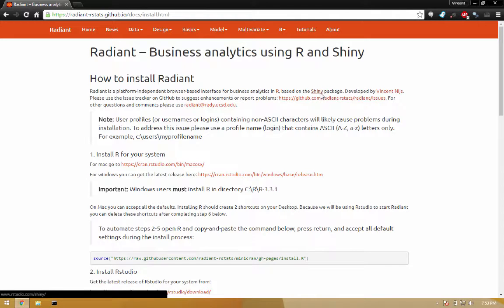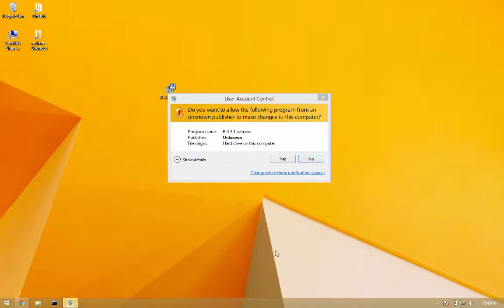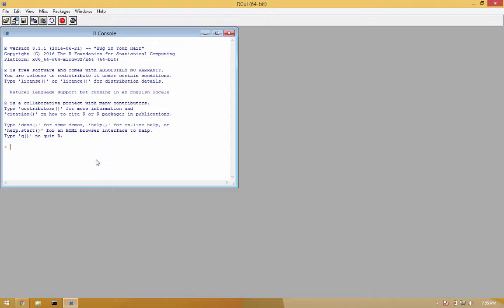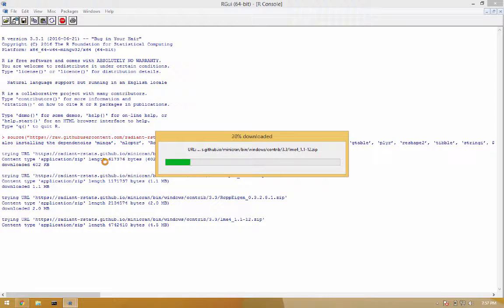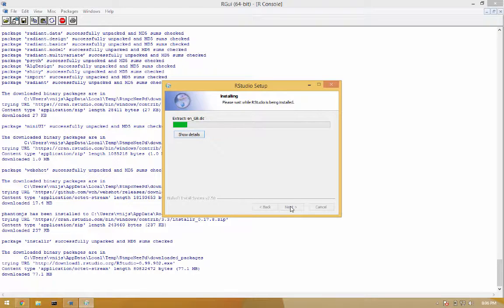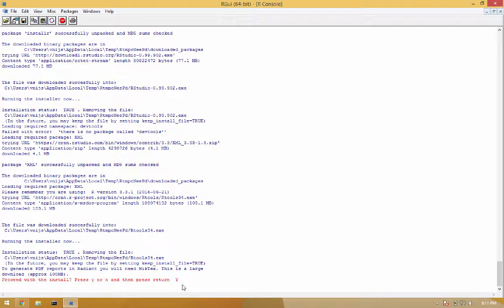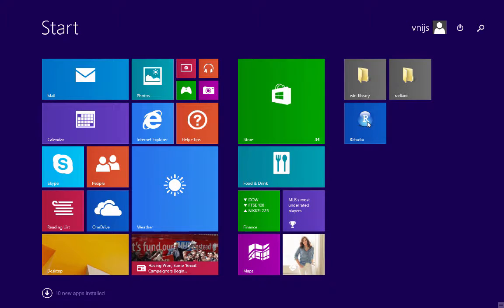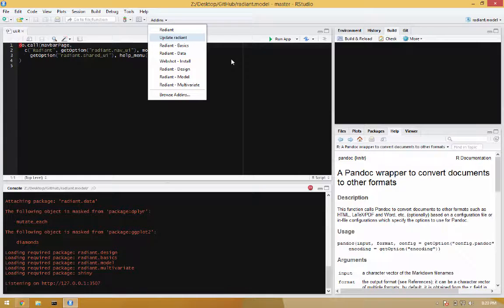Install Radiant on Windows